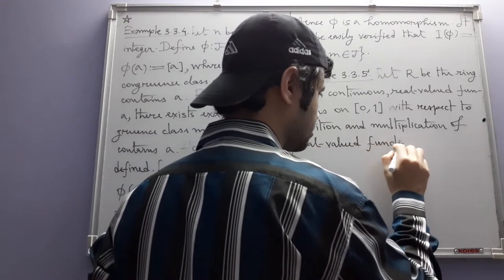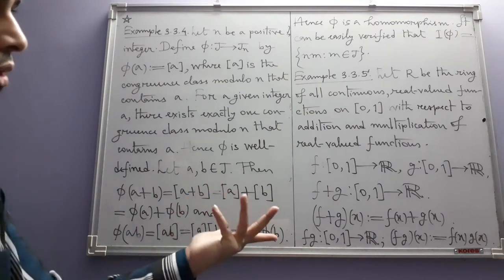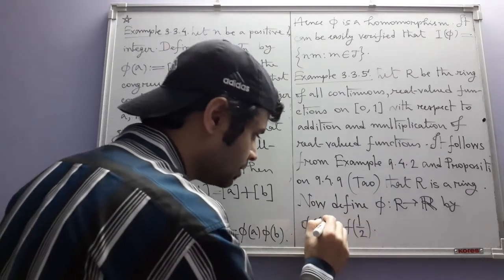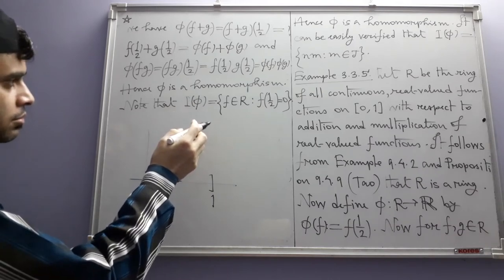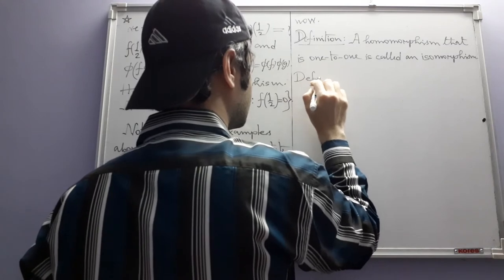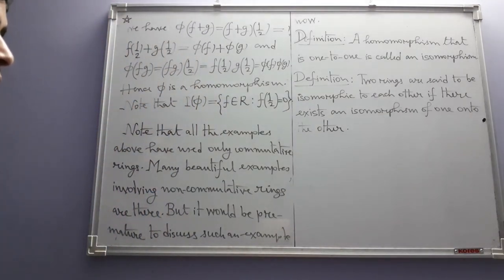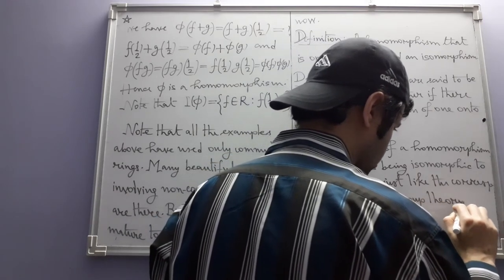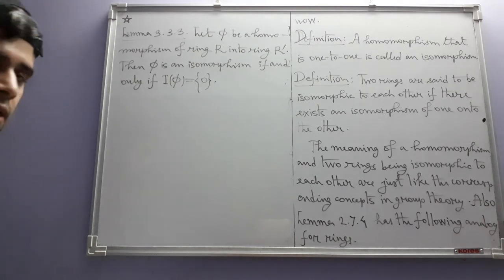Ring Theory (from Topics in Algebra by I. N. Herstein, 2nd Edition) (Part 19)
In this part we discuss the (analytic) Example 3.3.5. We also introduce isomorphism and isomorphic rings. The section ends with a criterion for a ring homomorphism to be an isomorphism (this section is not followed by a set of exercises). In the next section we will study ideals and quotient rings.